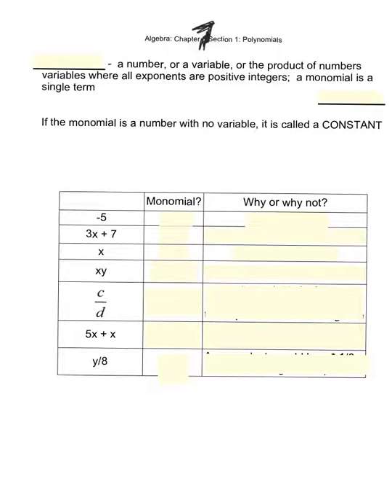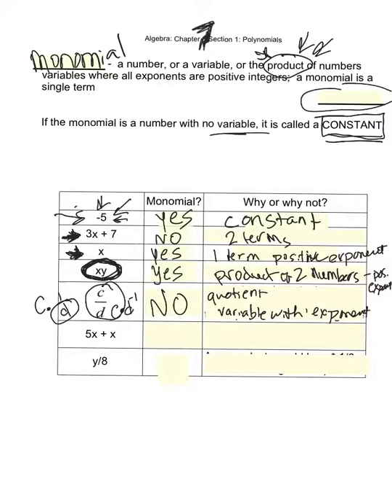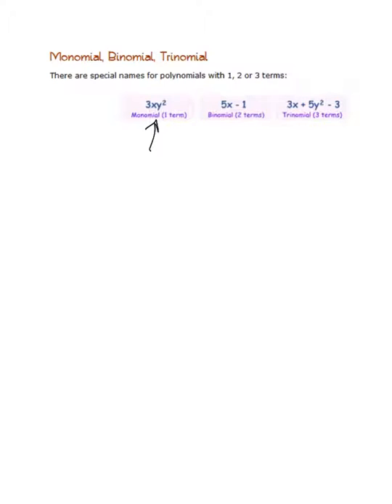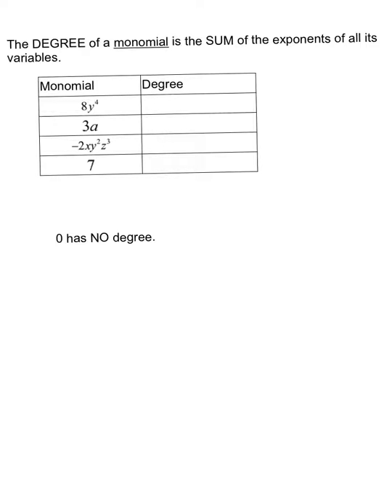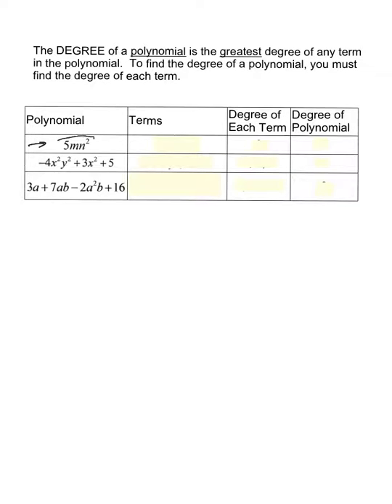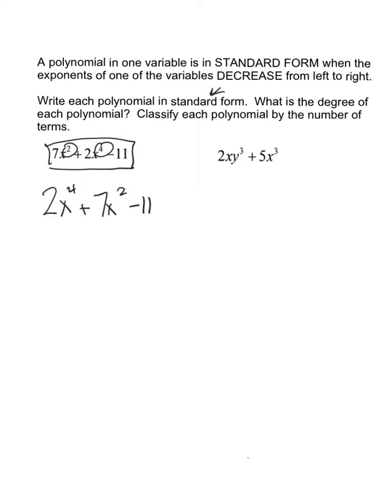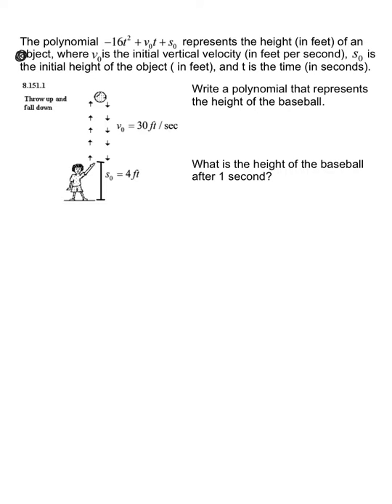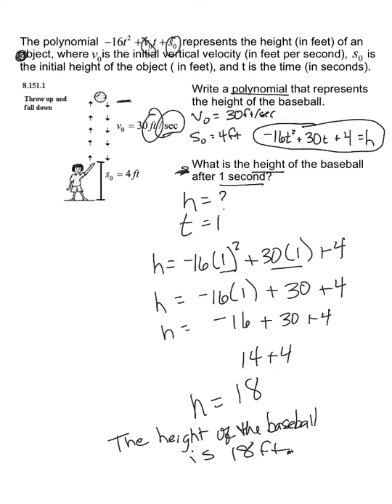Algebra Ch 7 Sect 1 Polynomials